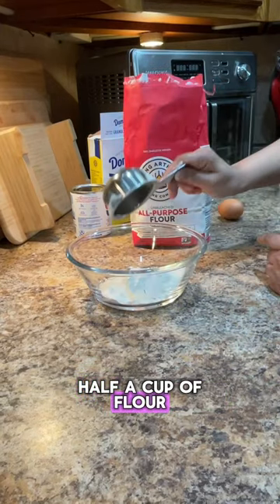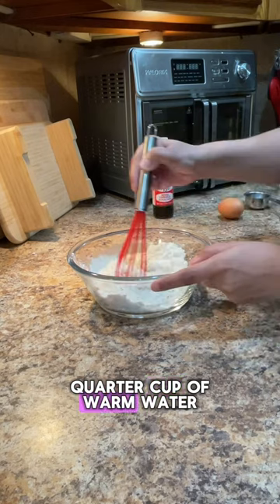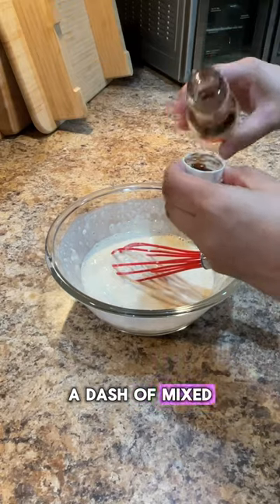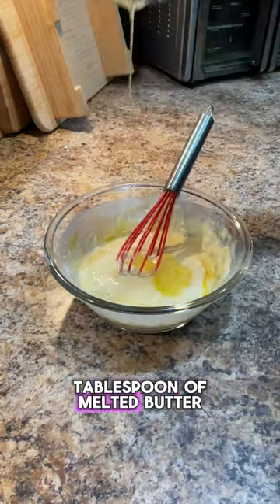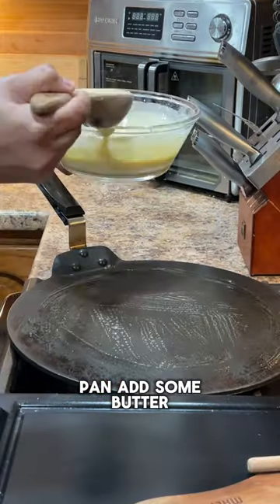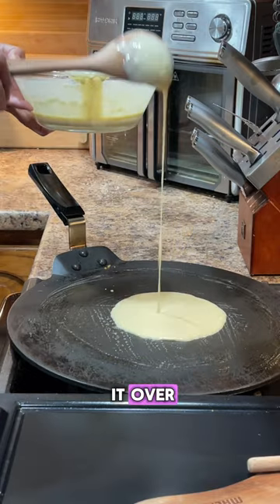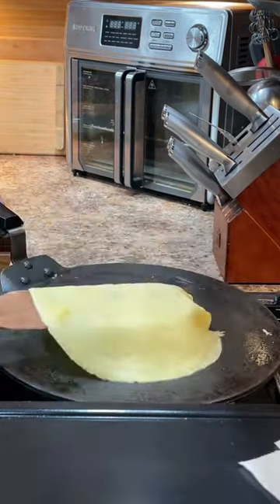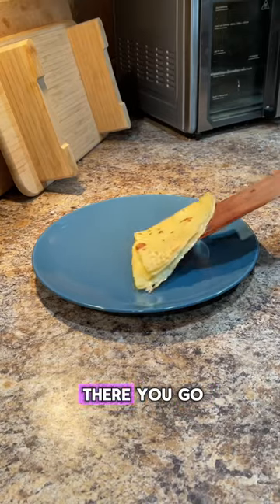Let’s make a French Pancake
Yummy Crepe.